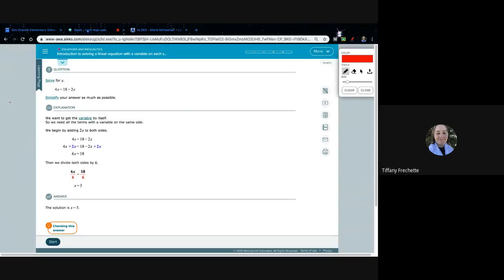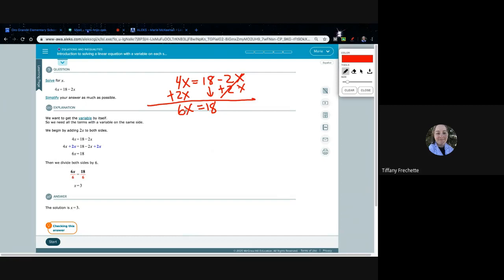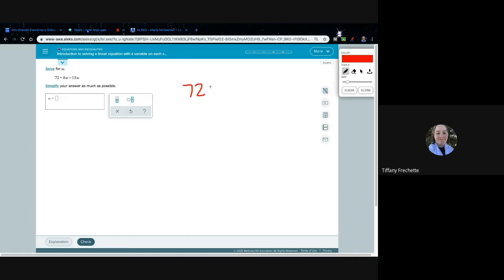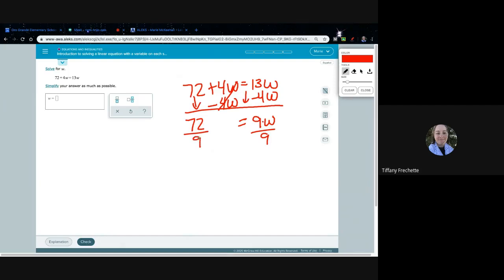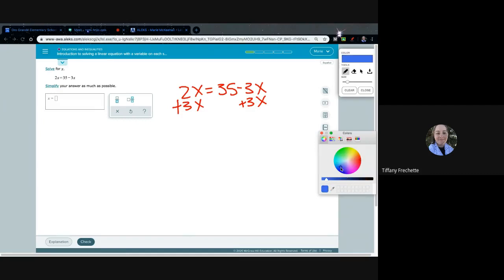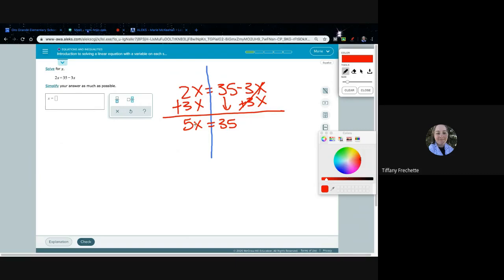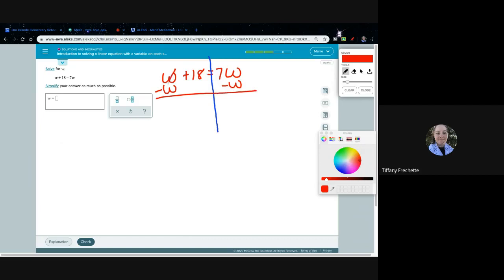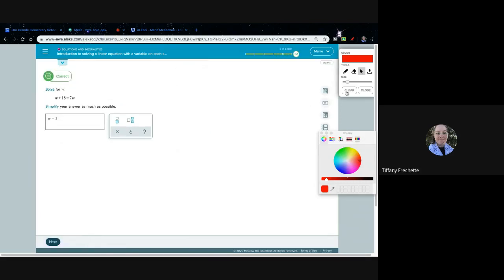Introduction to solving a linear equation with a variable on each side